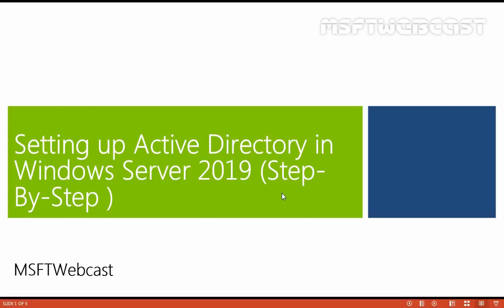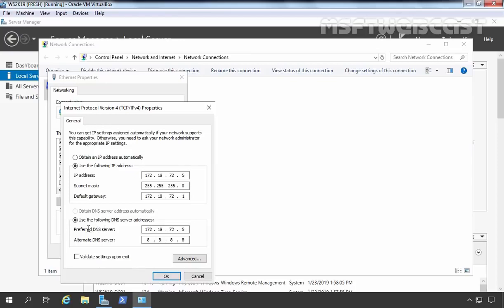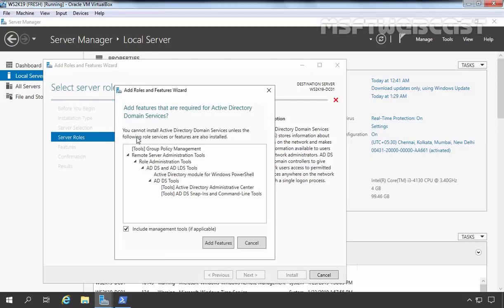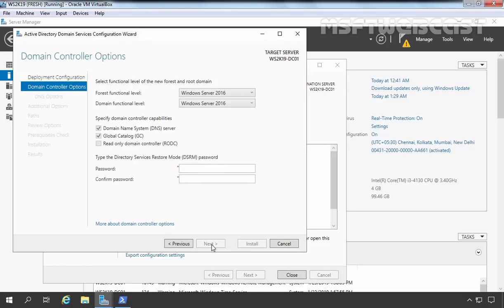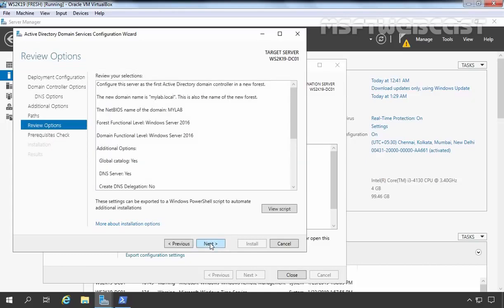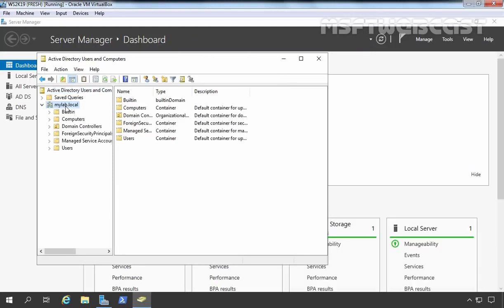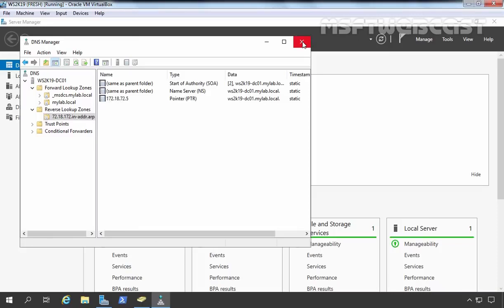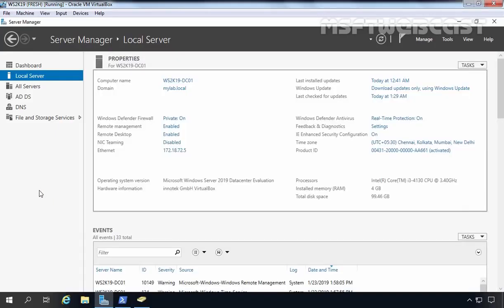Setting up Active Directory in Windows Server 2019 Step By Step Guide | Active Directory Domain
Step-by-Step Guide to install Active Directory in Windows Server 2019

In this video tutorial I will show you the step by step guide on how to install and configure Active Directory Domain Service with DNS server role on Windows Server 2019.